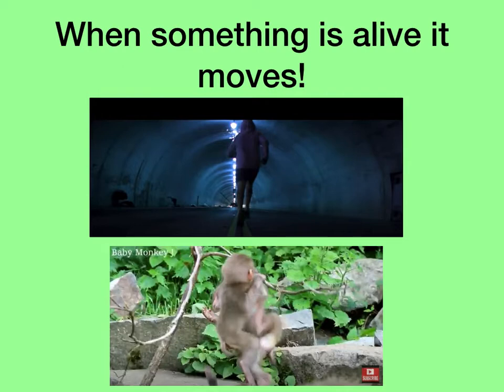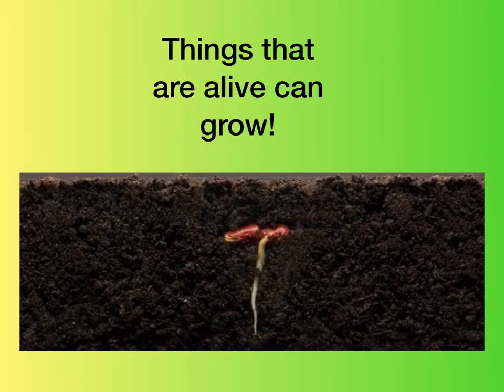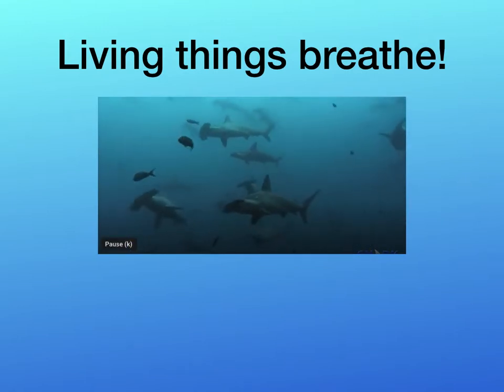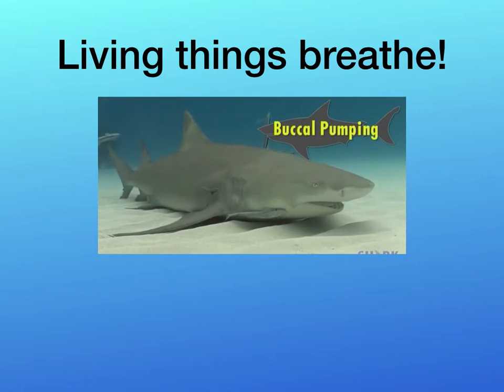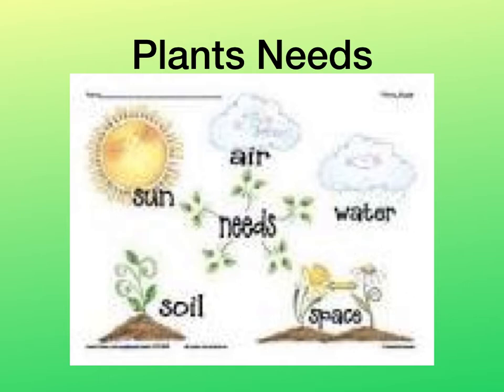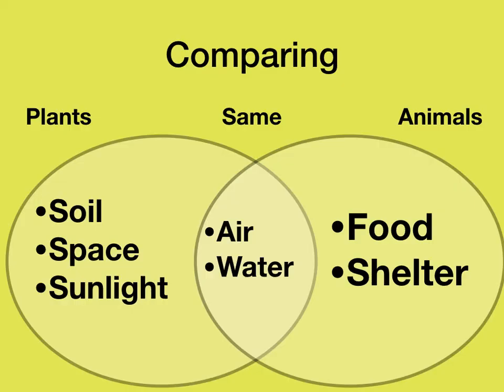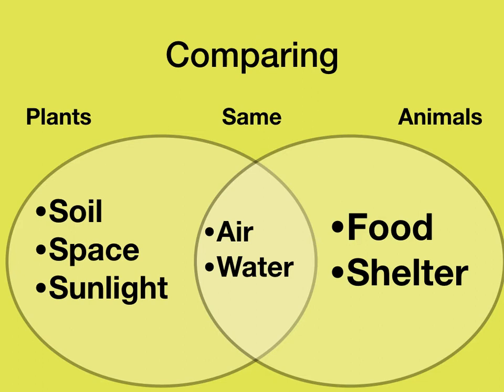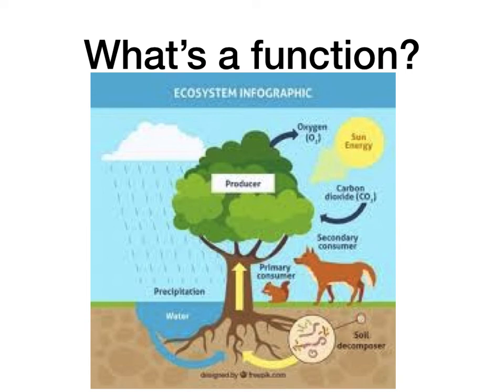What it means to be a living thing!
Check out some more about living things at these links. Includes games and fun activities! I hope you enjoy learning about living things!